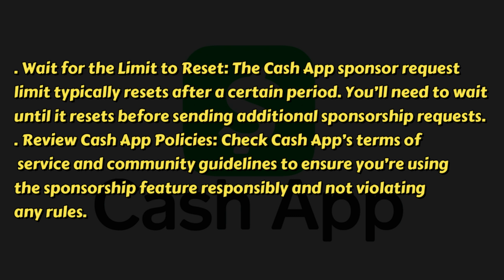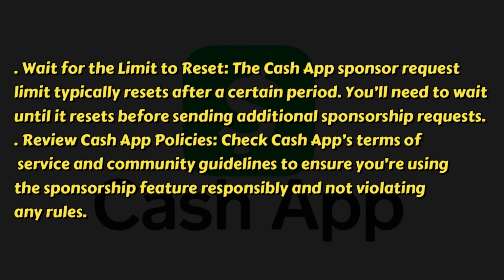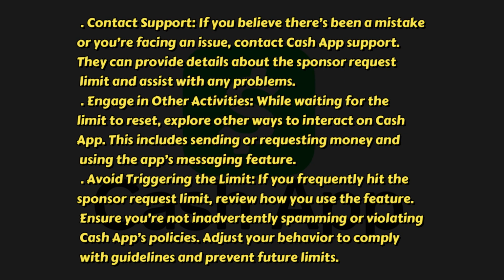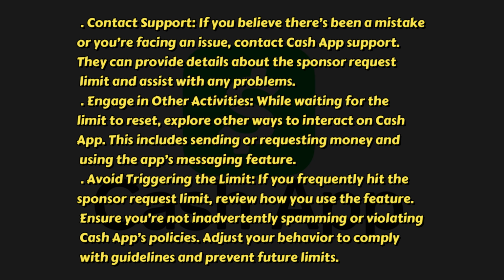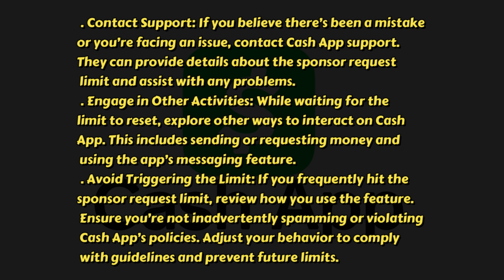How to Fix Sponser Limit Reached on Cashapp [easy]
**Cash App sponsor limit got you stuck? This video shows you how to break free!  Cash App limits sponsor requests to prevent misuse. Here are two solutions:

Wait for the limit to reset (usually takes some time).
Contact Cash App support for assistance if urgent or you believe it's a mistake.
Get sponsored and unlock the full potential of Cash App! CashAppTips SponsorLimit CashAppSupport**